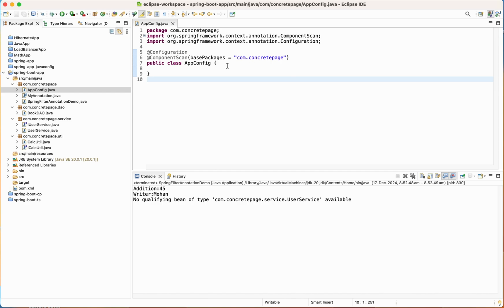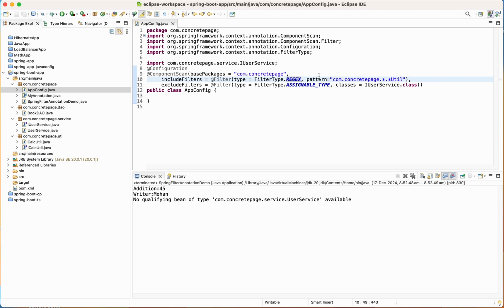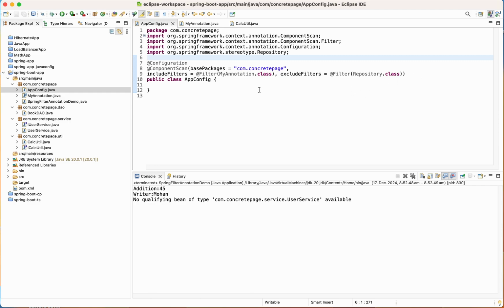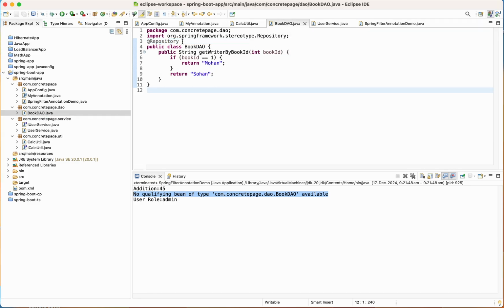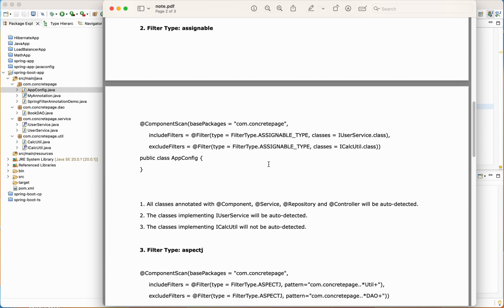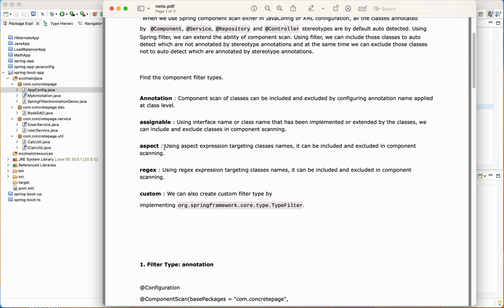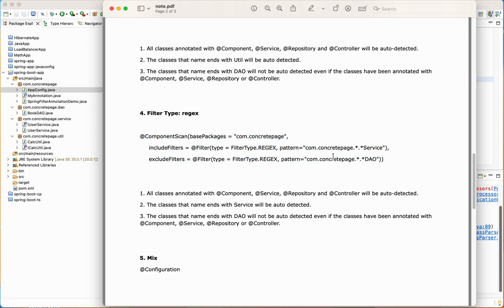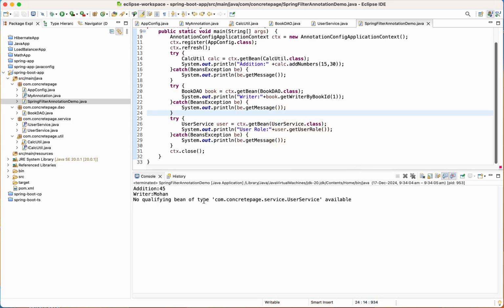Spring @ComponentScan Include and Exclude Filter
Using Spring filter, we can extend the ability of component scan. Using filter, we can include those classes to auto detect which are not annotated by stereotype annotations and at the same time we can exclude those classes not to auto detect which are annotated by stereotype annotations.